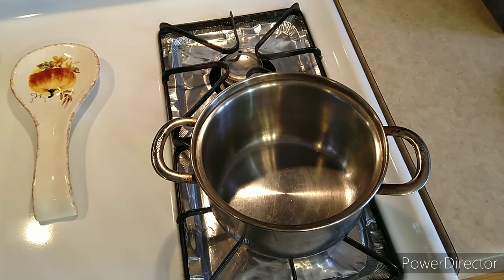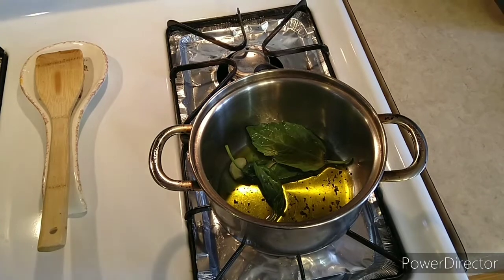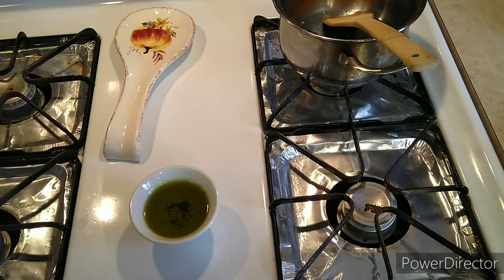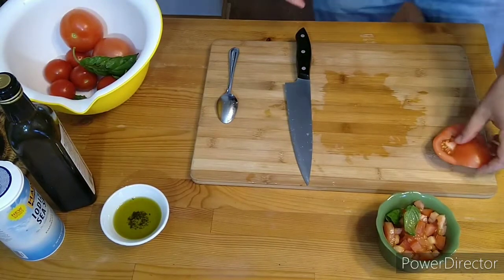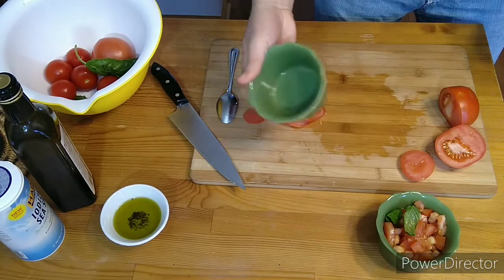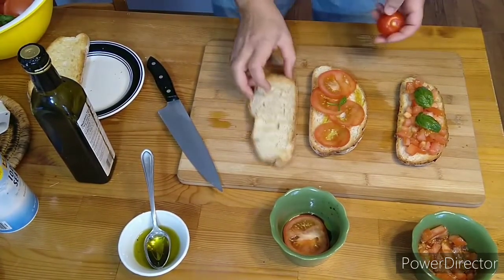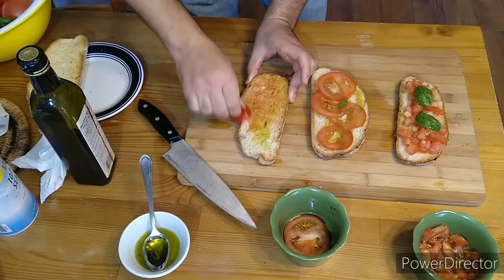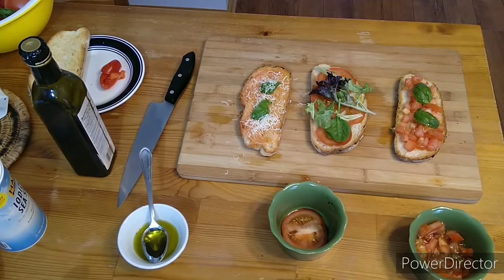bruschetta easy, simple and very delicious. 3 different ways to achieve the best bruschetta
bruschetta, 3 italian ways to make it
really easy and simple, you can add other ingredients like onions, green olives, avocado.